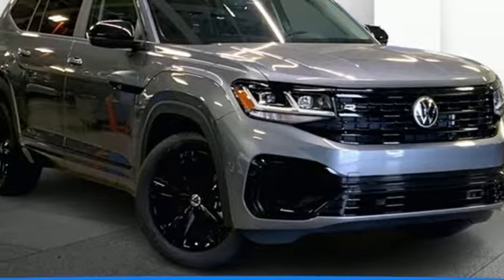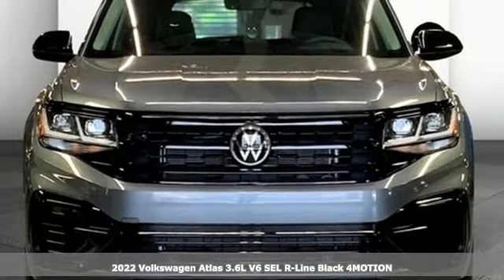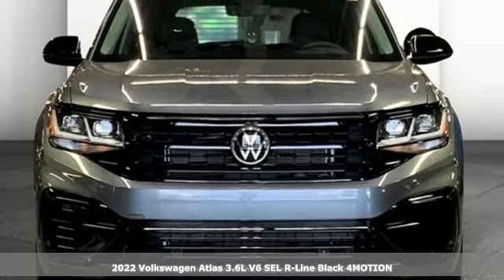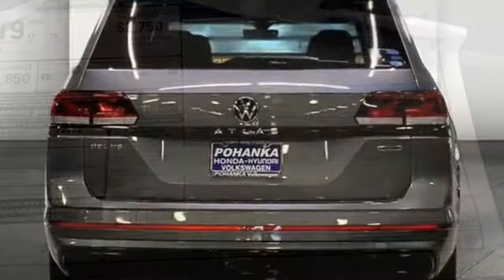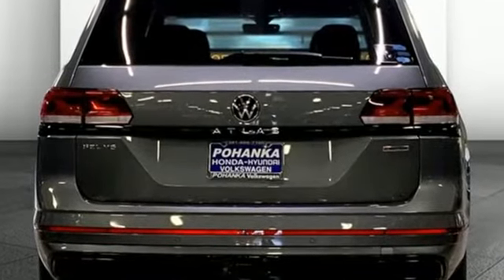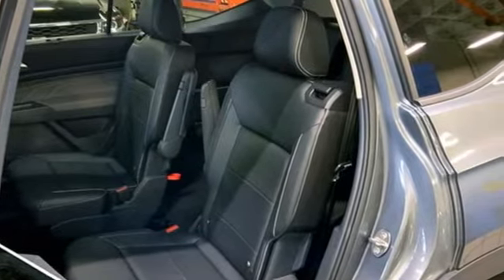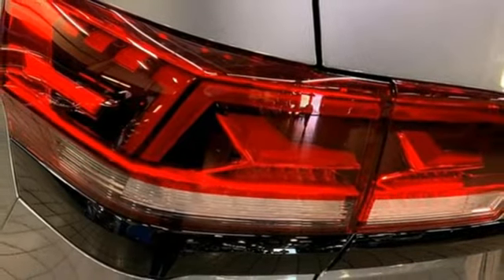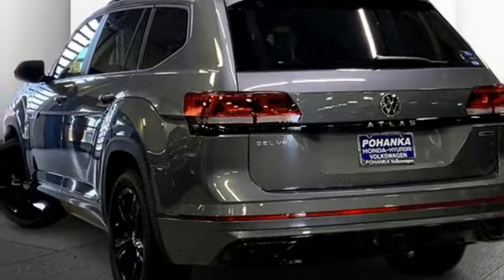New 2022 Volkswagen Atlas Capitol Heights, MD VNC562239 - SOLD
Year: 2022
Make: Volkswagen
Model: Atlas
Trim: 3.6L V6 SEL R-Line
Engine: 3.6L VR6
Transmission: 8-Speed Automatic with Tiptronic
Color: Gray
Interior: Titan Black
Stock #: VNC562239
VIN: 1V2SR2CA0NC562239
Platinum Gray 4D Sport Utility 2022 Volkswagen Atlas 3.6L V6 SEL R-Line 2022 Volkswagen Atlas 3.6L V6 SEL R-Line AWD 8-Speed Automatic with Tiptronic 3.6L VR6brRecent Arrival!brbrWe make every effort to provide accurate information but please verify options and price with management before purchasing. All vehicles are subject to prior sale. All prices are special internet prices only. All financing is subject to approved credit. Prices exclude dealer installed options, tax, tags, registration fees and processing fee of $499 (Not required by law). Vehicle offers/prices & internet price quotes valid for 48 hours from initial posting date, subject to change by dealer/manufacturer without notice. Sale prices may include all applicable rebates and incentives. Some prices including rebates and incentives may require financing through the manufacturer and are therefore subject to credit approval. Dealer installed options are additional. Stock photo colors, options and trim levels may vary. Not responsible for typographical errors. Published price subject to change without notice to correct errors and omissions or in the event of inventory fluctuations. Vehicles may be in transit to dealer. Vehicle photos may not match exact vehicle. Please call to confirm availability status. **Based on model year EPA mileage ratings. Use for comparison purposes only. Your mileage will vary depending on driving conditions, how you drive and maintain your vehicle, battery pack age/condition, and other factors. 5-Star overall scores are awarded by the National Highway Traffic Safety Administration. Safety Ratings are awarded by Government 5-Star Safety Ratings are part of the U.S. Department of Transportationa€TMs New Car Assessment Program Model tested with standard side airbags (SAB).

Address:
1720 Ritchie Station Court